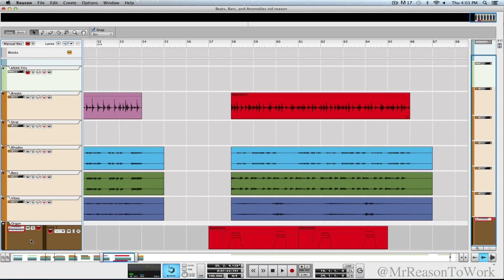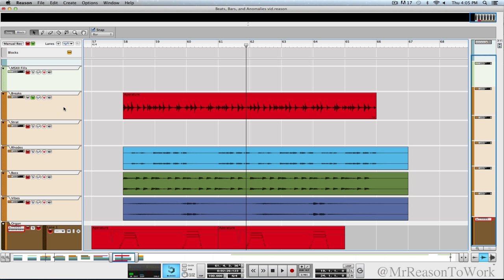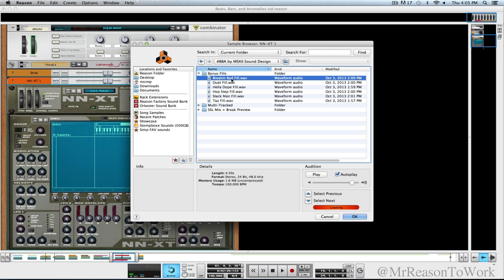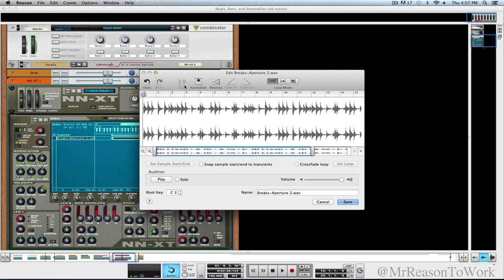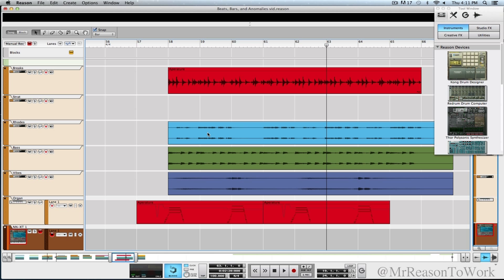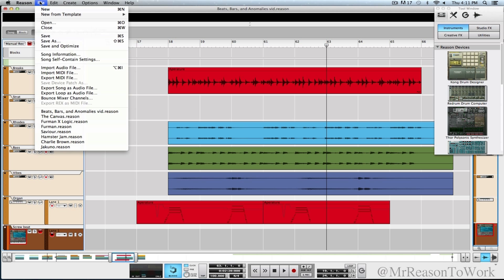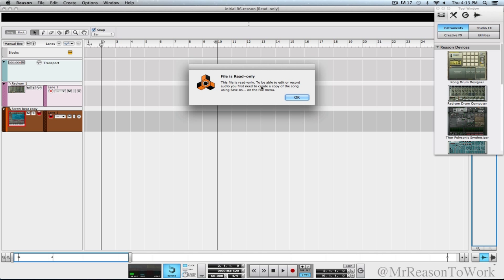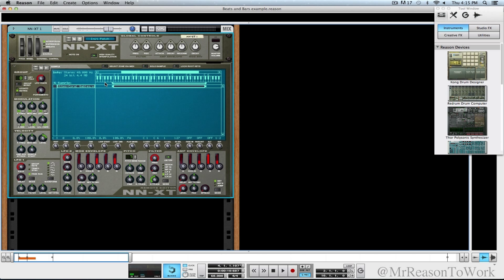The Bars, Keys, and Anomalies Tutorial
This video demonstrates one of the many creative uses for the drumkits/sample packs by m.simp's sound design group, MSXII Sound Design.  Picking up these sample packs will spark unparallelled creativity within any producer.  Be sure to get all the releases of MSXII Sound Design (powered by ReasonToWork.com).  The Unkempt Breaks and Bars, Keys, and Anomalies are available now!

Also, purchasing both The Unkempt Breaks and BKA, will get you a bulk discount.